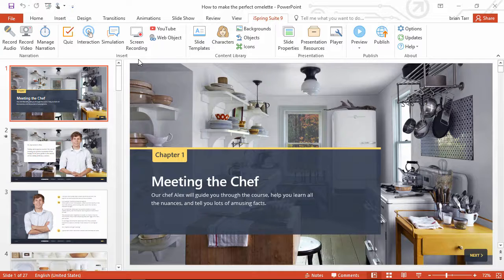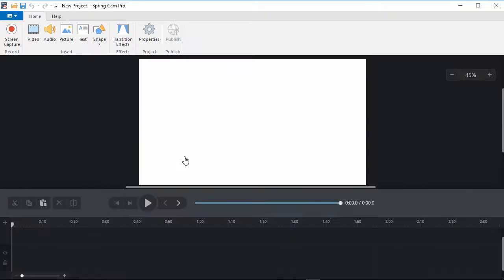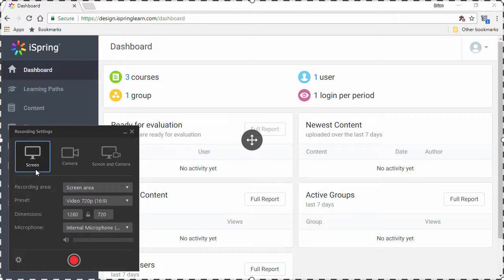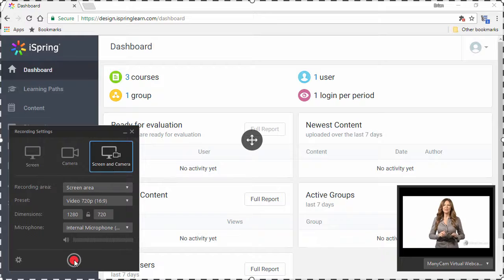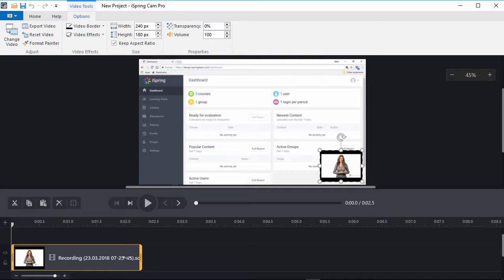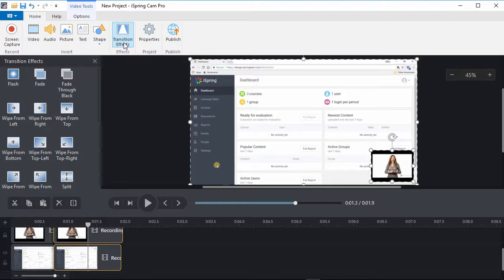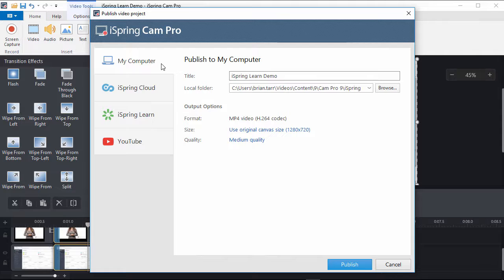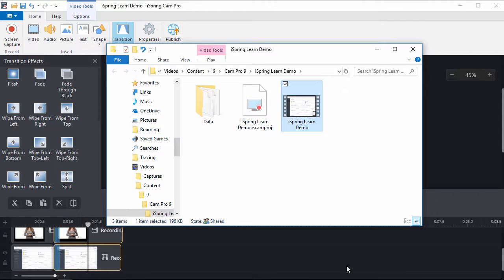Getting Started with iSpring Cam Pro 9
In this video, we are really excited to tell you about iSpring Cam Pro 9, the complete video studio for making explainer videos and much more. iSpring Cam Pro 9 has been totally rebuilt, giving you much more options for video editing, while keeping it simple and easy to use.